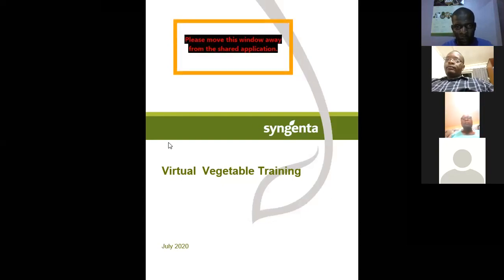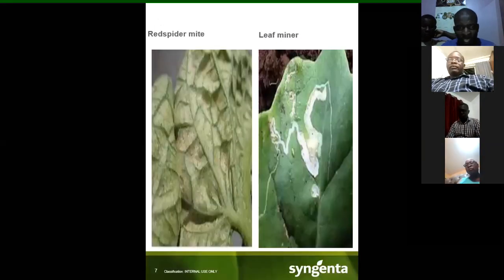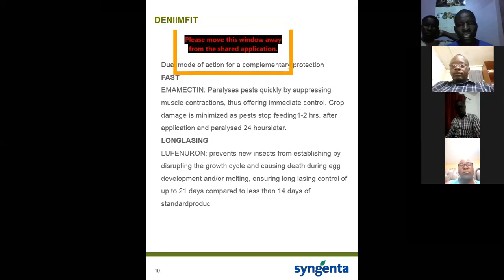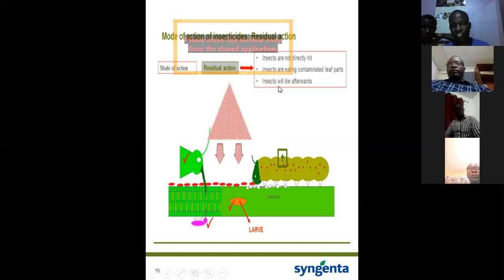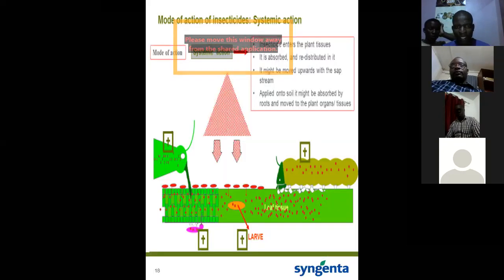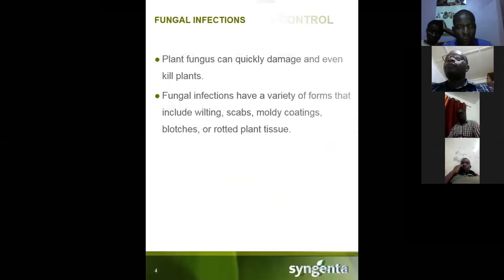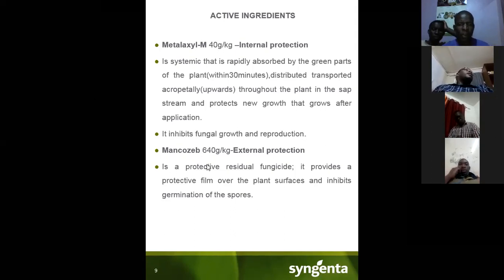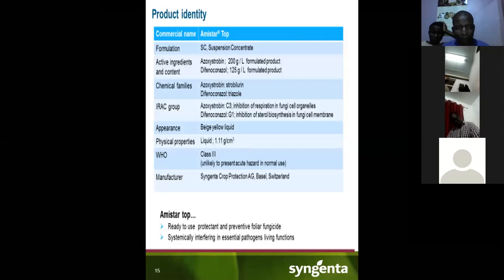crop protect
basic notion of pest and disease management using the principles of plant pathology and entomology .